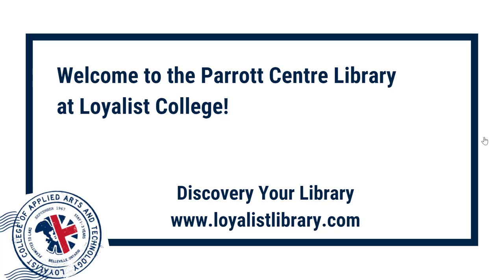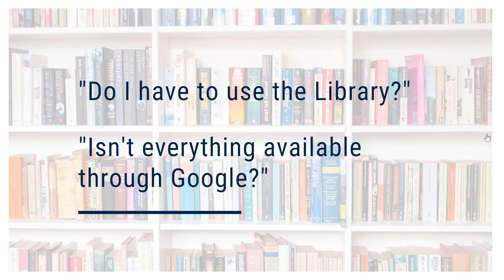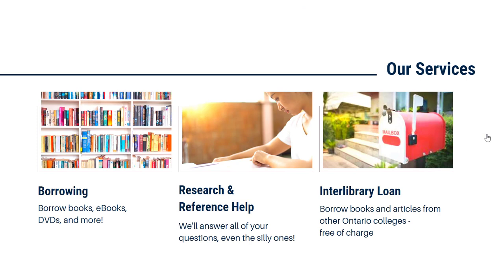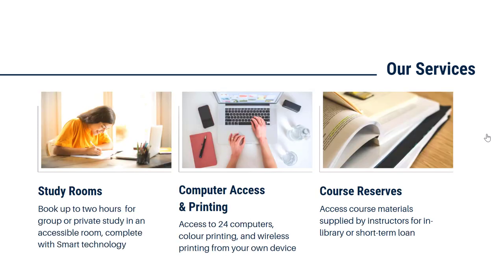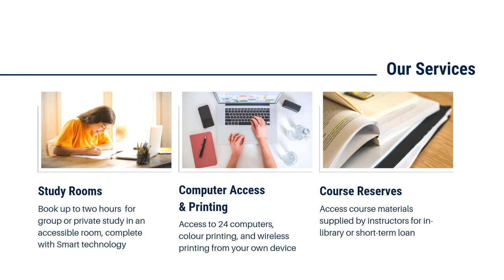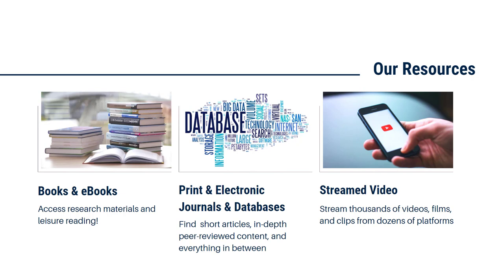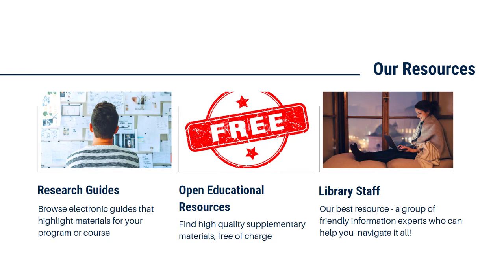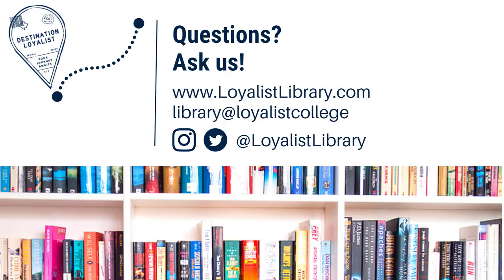Meet Your Library (Loyalist College Open House 2021 Presentation)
Meet the Parrott Centre! In this video, you'll learn about what we do and what we can do for you, and discover your library beyond the books.

A live version of this session was originally offered during the Loyalist College Open House on March 20, 2021.